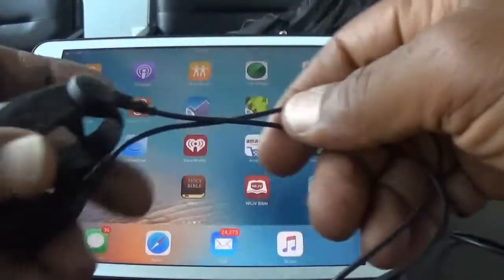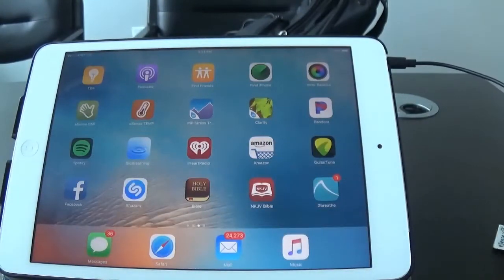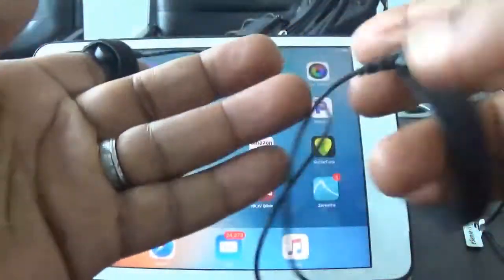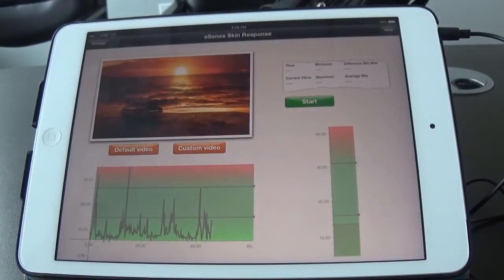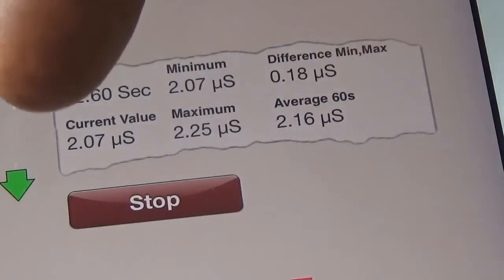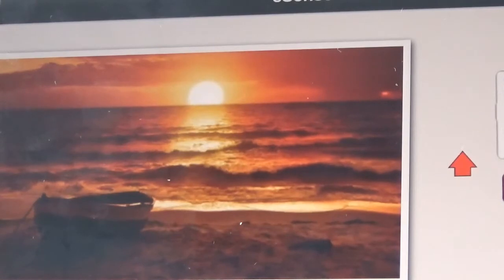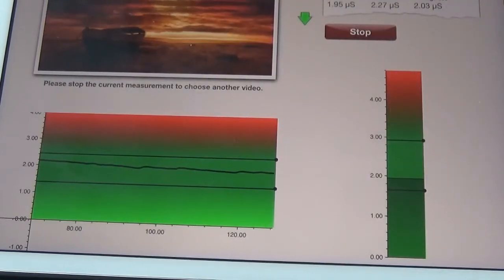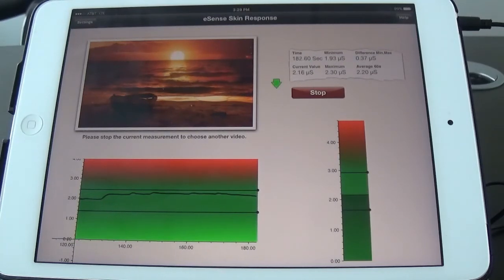Esense Skin Conductance Biofeedback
Demonstration of the Esense Skin Conductance sensor and app.  This is a low cost skin conductance biofeedback device that can be used on a smart phone or tablet.  Good for home use and virtual sessions.